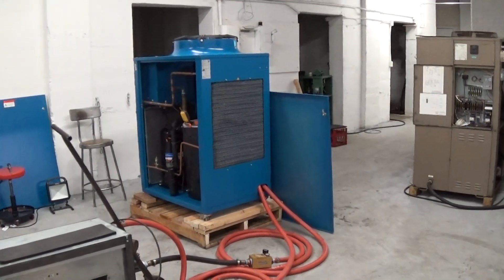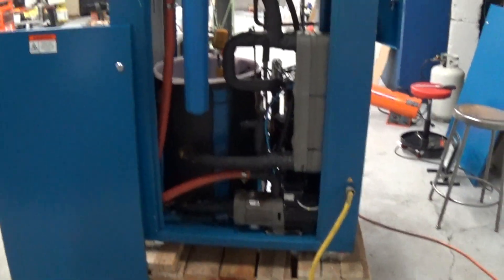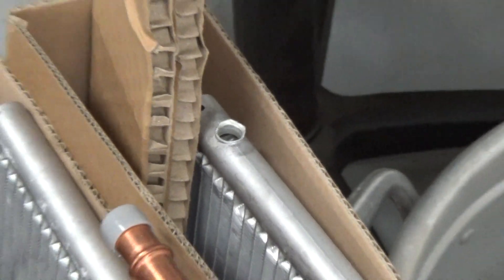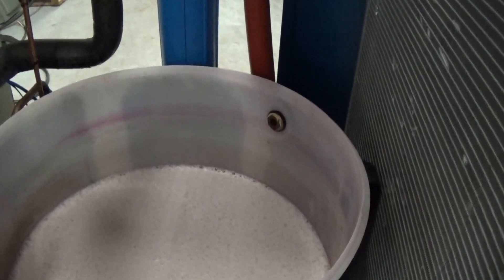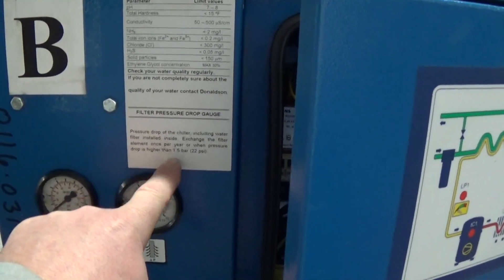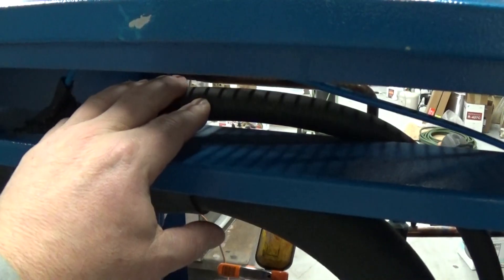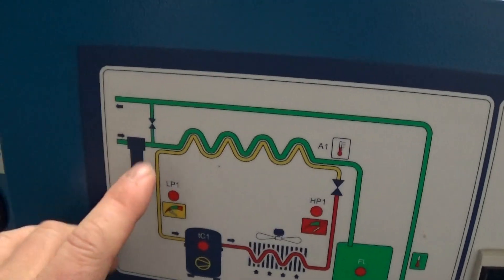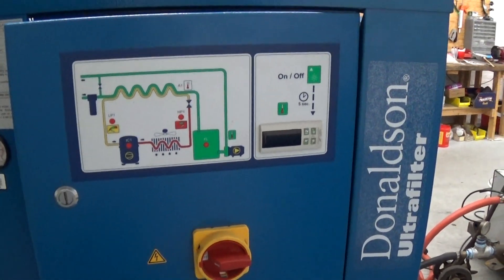donaldson ultrafilter lauda chiller 10 ton 1 of 3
KIG, Inc., (Keith Industrial Group, Inc.) specializes in air cooled glycol and water chillers for all different industries. Breweries, Wineries, Plastics Manufacturing, Plating, Lasers, Comfort, Laboratory, and other.  New, Used, Refurbished, and trade-in's.